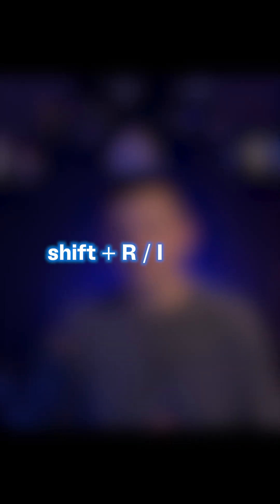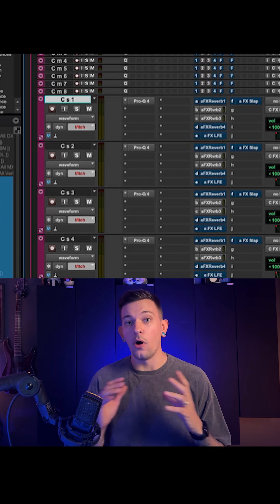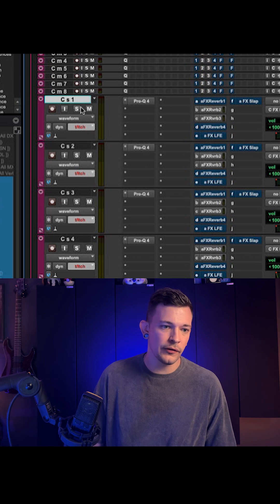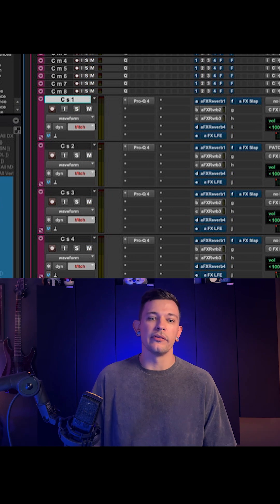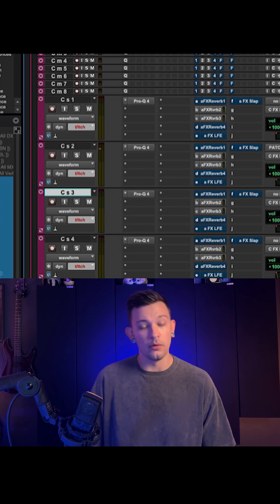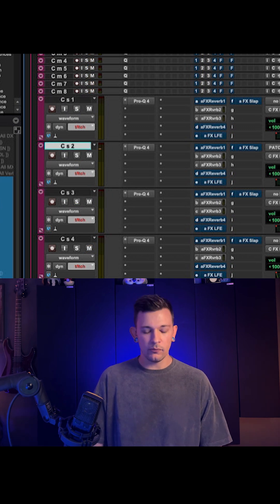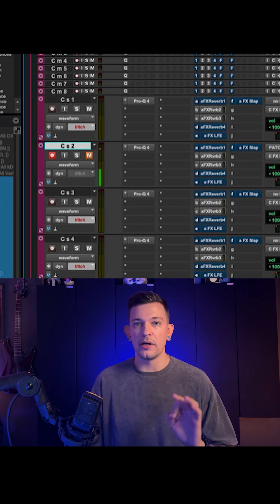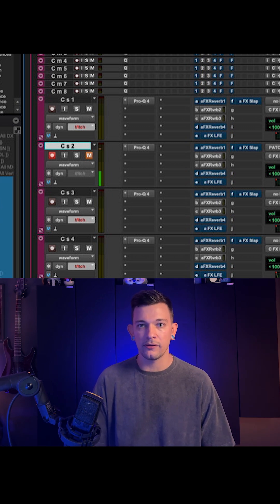Pro Tools Shortcut: Record Input Solo Mute FAST without mouse clicks!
⚡️Shortcut Saturday: How to quickly put your tracks in Record, Input, Mute, and Solo without having to move your mouse across the screen and individually click on little buttons

⌨️ shift + R / I / S / M

💡You can hit these keys in combo, shift + R + M to put your track in record and mute simultaneously